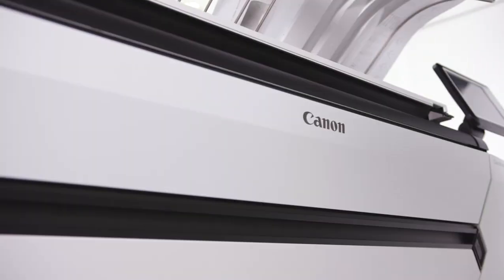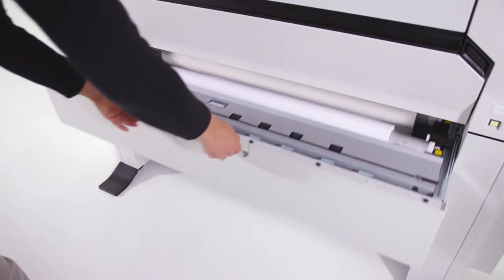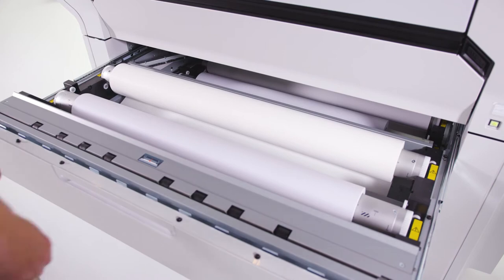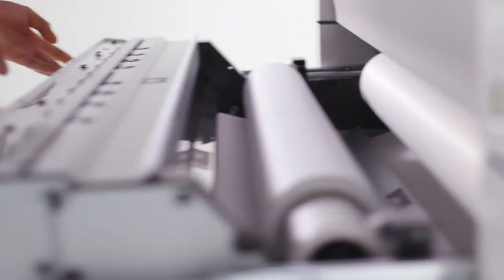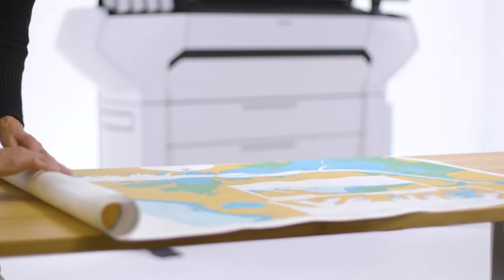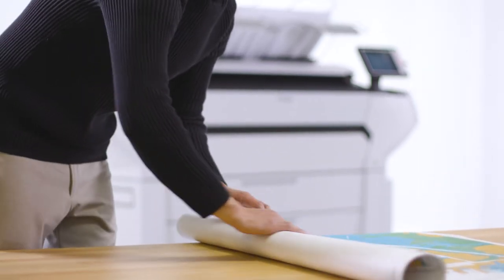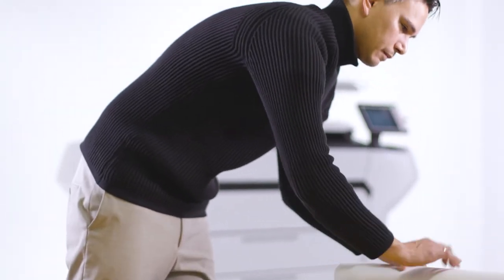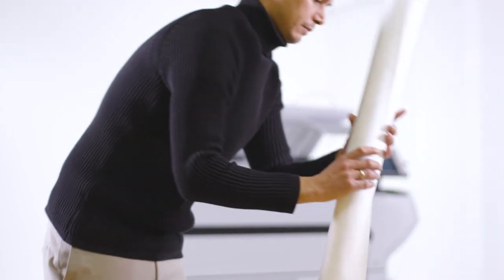Canon ColorWave 3000 Series Benefits & Technologies - Ready to Serve for You for Many Years to Come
The ColorWave 3000 series printers are built to last. These highly reliable systems offer excellent uptime and there is no daily maintenance required. As a true workhorse, the ColorWave 3000 series uses durable parts with a long lifetime. The printer itself is built for robust, safe printing for years on end, using proven technologies. The Canon service organisation offers outstanding support based on decades of experience.

About Us:
We're an Authorised Distributor in Malaysia for Canon Wide Format Printer (TDS) & Canon Platinum Partner for the full range of Canon products e.g. Copier, Large Format Printer, Document Scanner, Production Copier &, etc. Besides, we also provide Rental Scheme and Maintenance Contract for Copier & Large Format Printer as well.